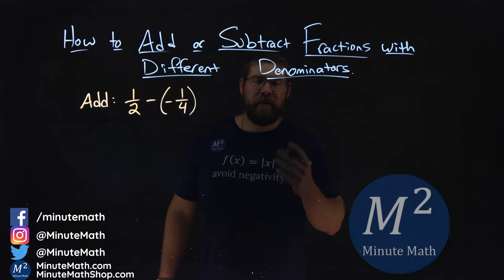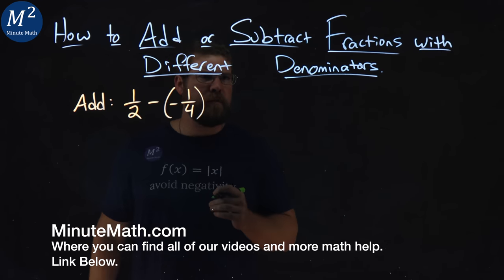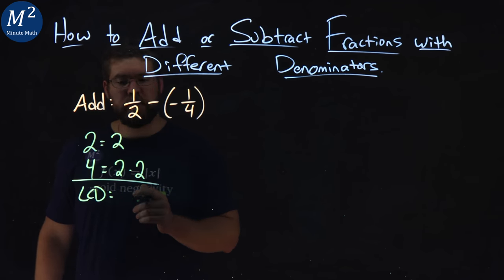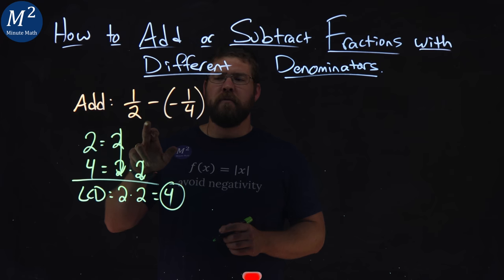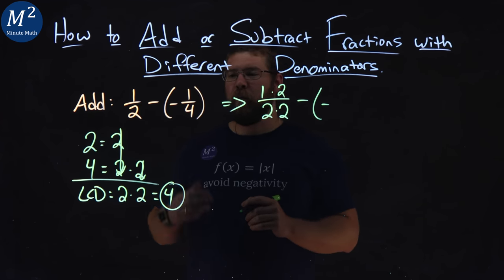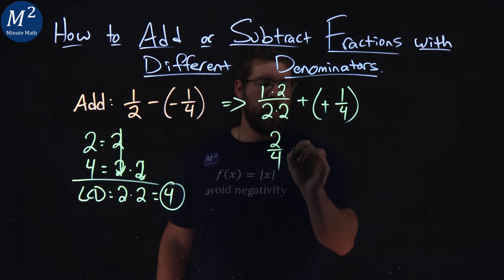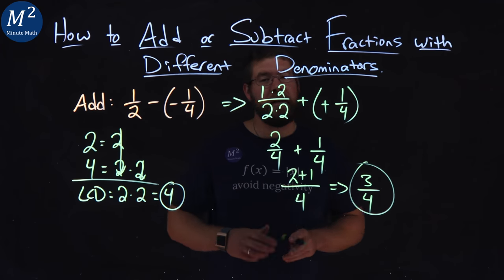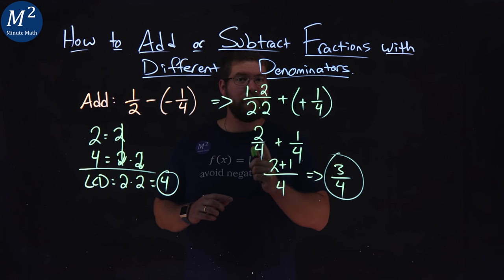How to Add or Subtract Fractions with Different Denominators | 1/2-(-1/4) | Part 2 of 6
In this video we learn how to add or subtract fractions with different denominators. We add or subtract (simplify) 1/2-(-1/4).

The steps we follow to add or subtract fractions with different denominators are:
1) Find the LCD.
2) Convert each fraction to an equivalent form with the LCD as the denominator.
3) Add or subtract the fractions.
4) Write the result in simplified form.

Amazon Store Front: How we make our videos, Recommended Educational Resources, Etc.: